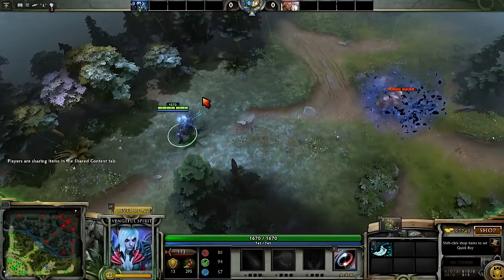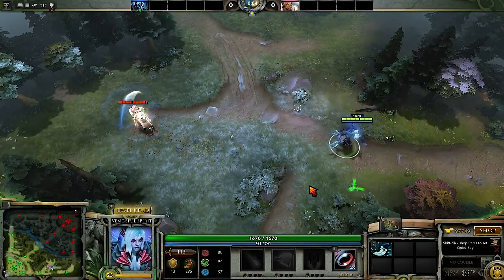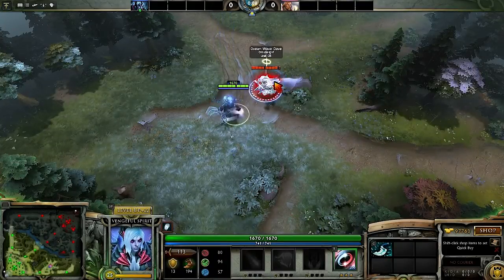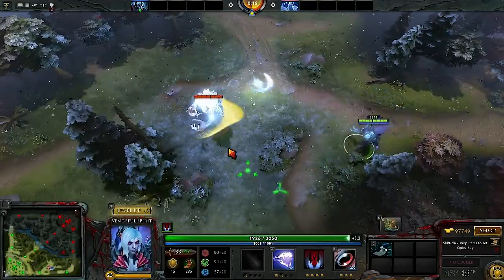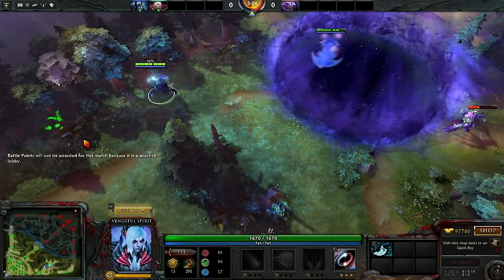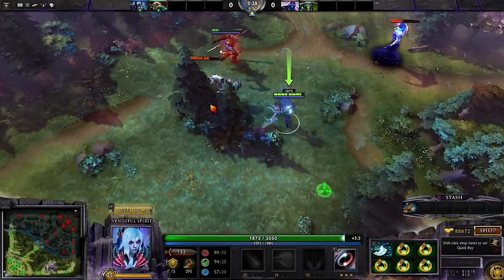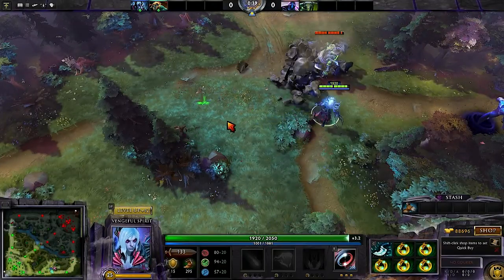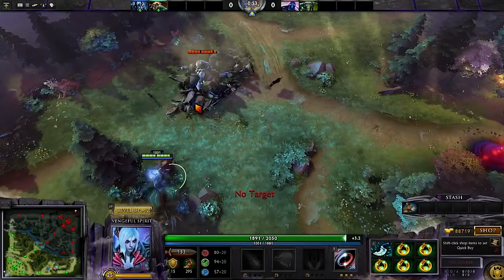Dota 2: [VS] Nether Swap Mechanics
Special thanks to my two friends Denis and Tony for supplying for the awesome songs.

Also big thanks to David! For helping get the clips together. Follow him on Twitter: